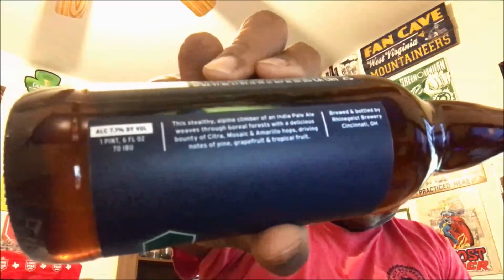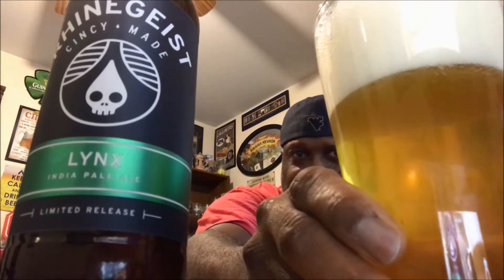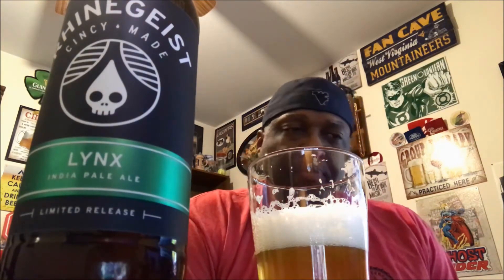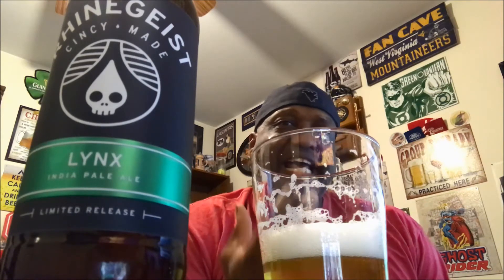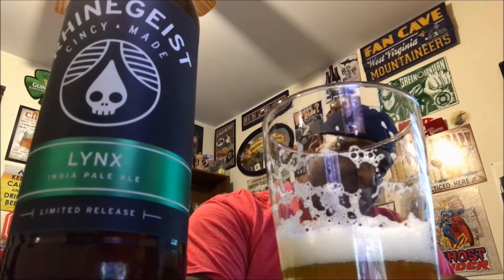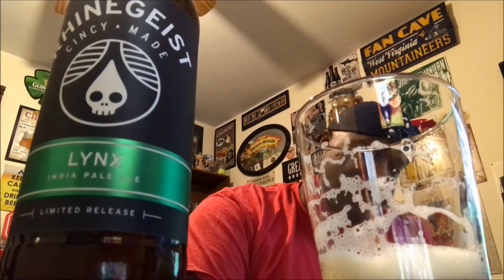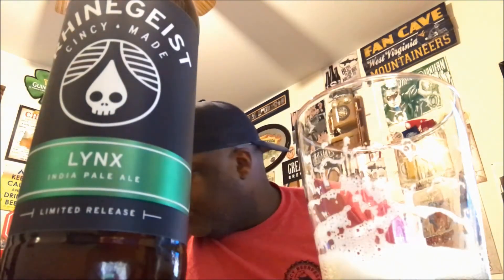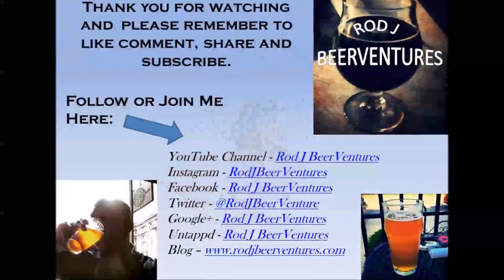Rod J BeerVentures | Rhinegeist Lynx Beer Review (6.5% ABV)